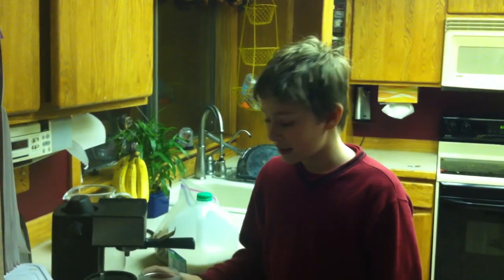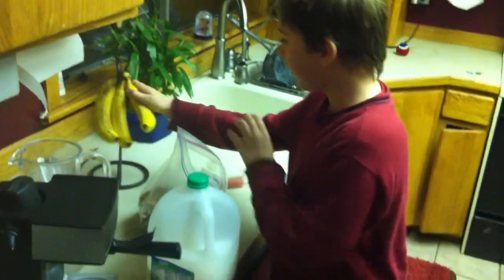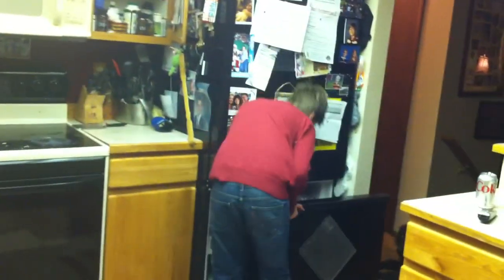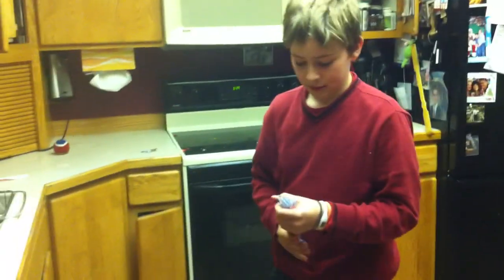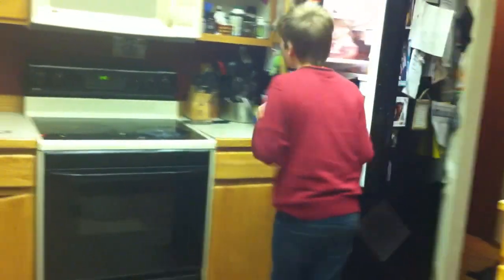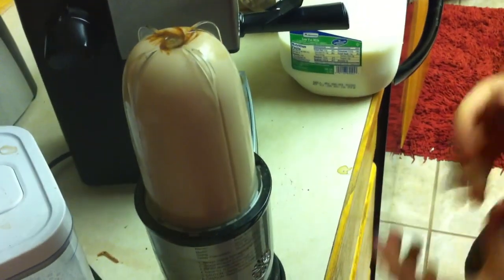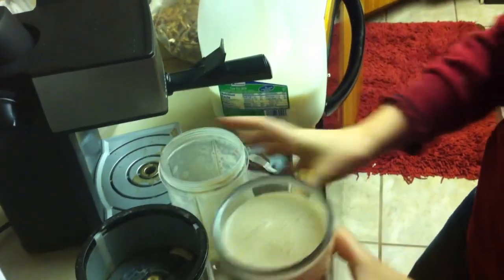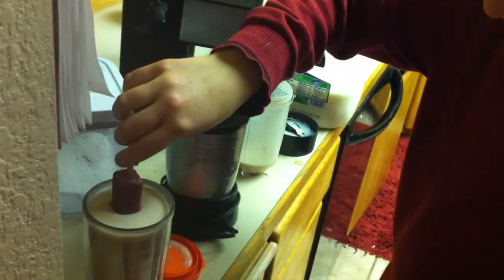Sat jan 21 2012